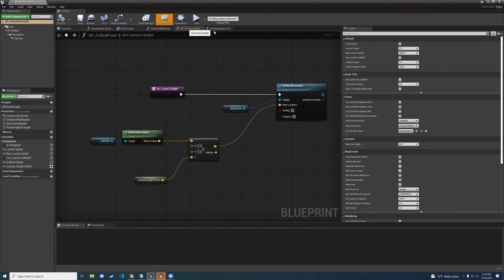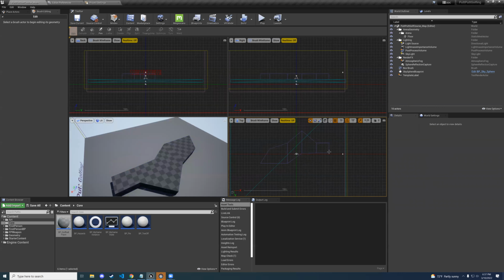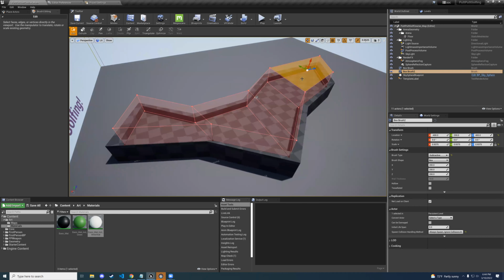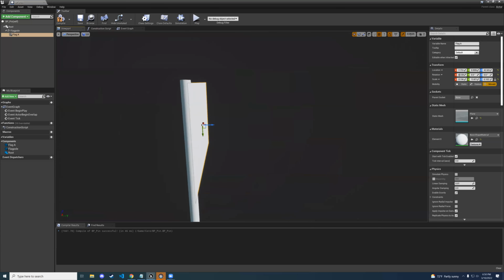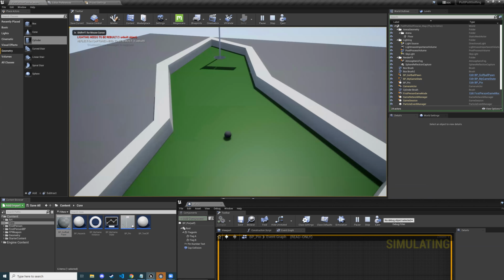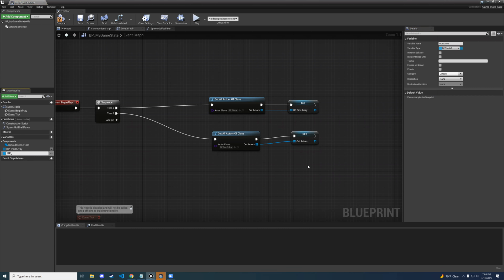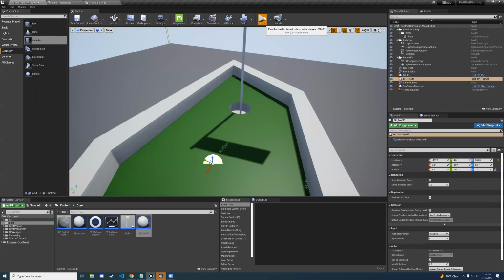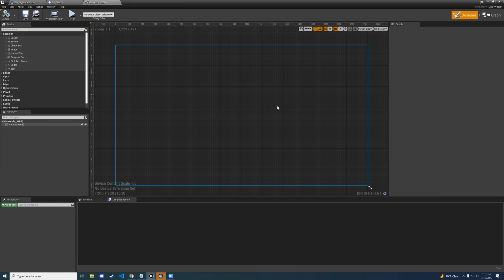March 10th, 2022 - Building Gameplay Events